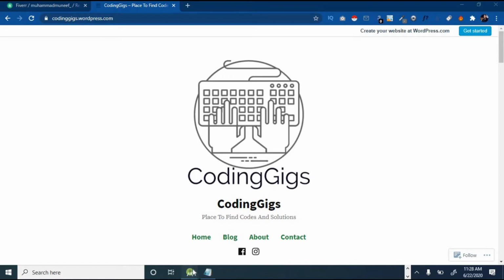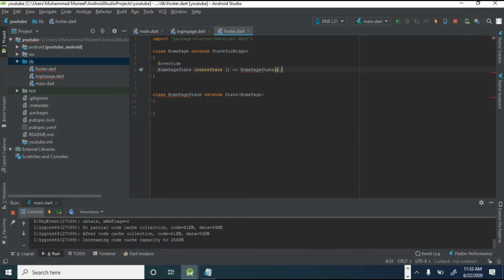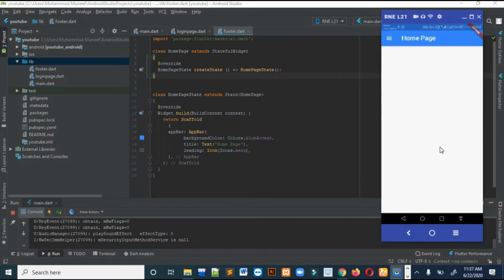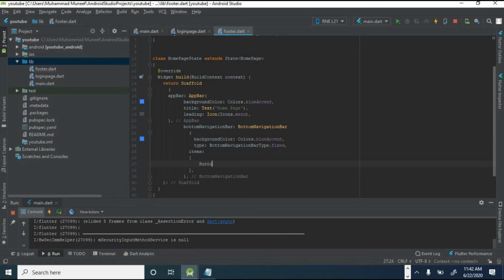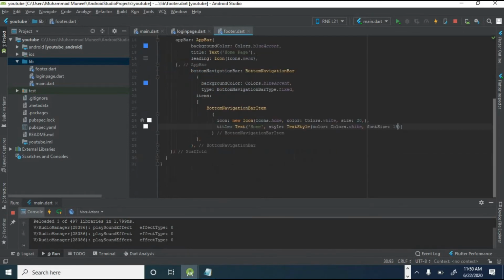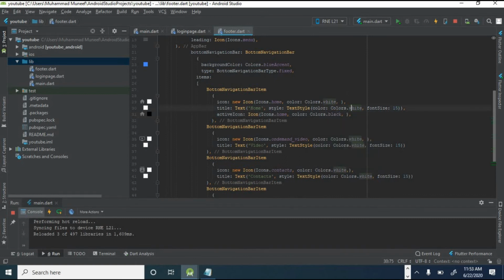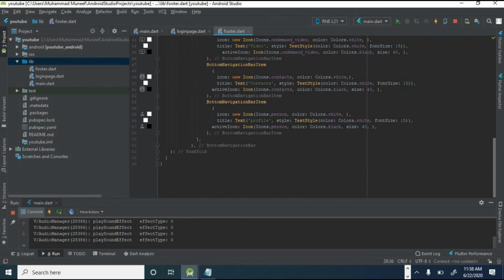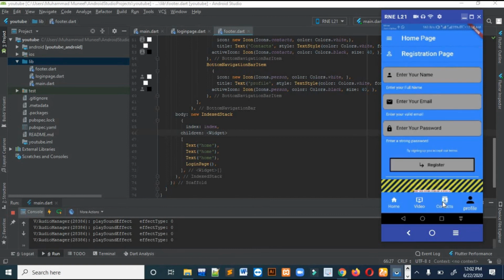How to Make Animated Bottom Navigation Bar in Flutter | Custom Footer | Source Code | Coding Gigs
hello Everyone,
This video is about How to make footer or bottom navigation bar in flutter. If you want to see the source code you can check my website where everything is available.